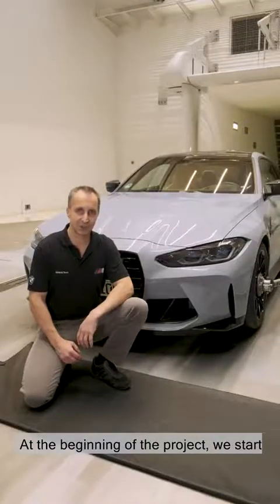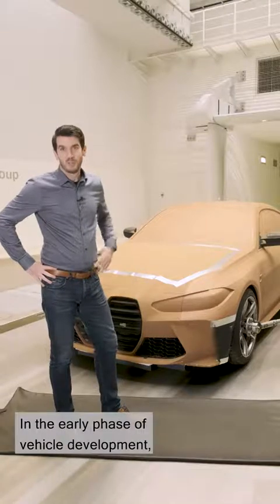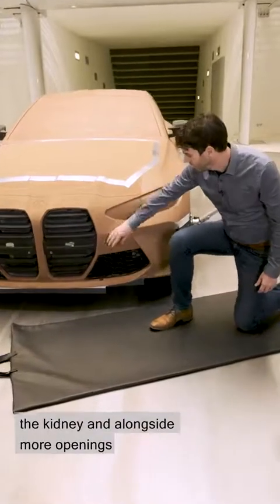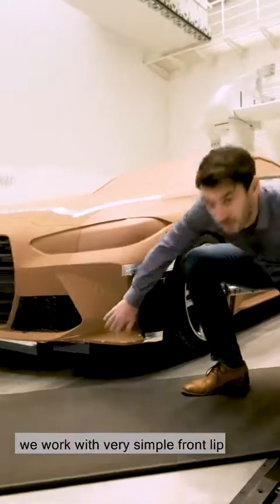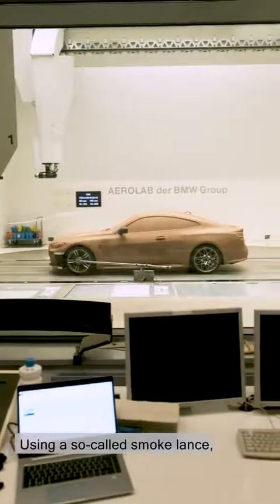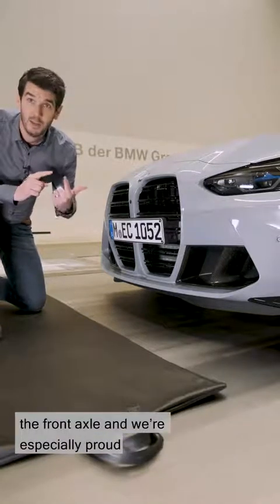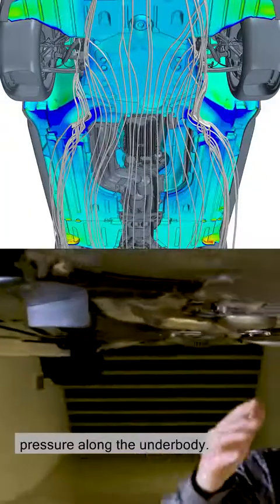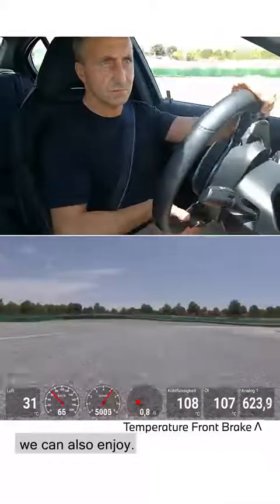Aerodynamics M3 and M4 explained, Episode 12